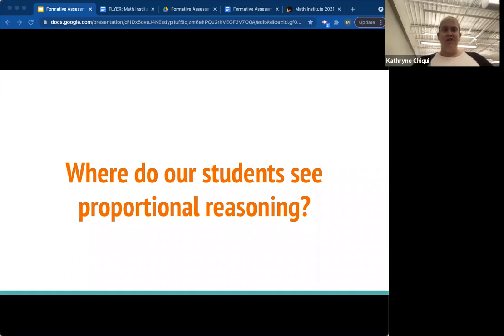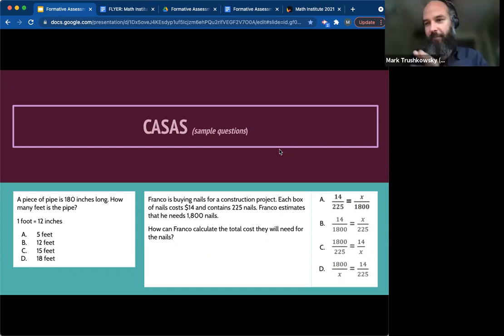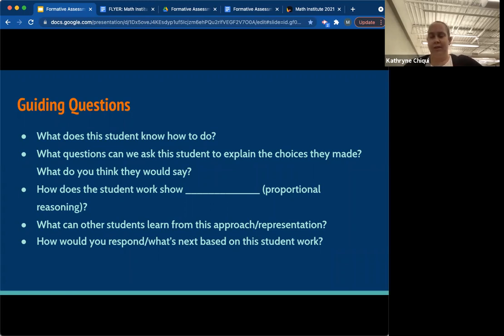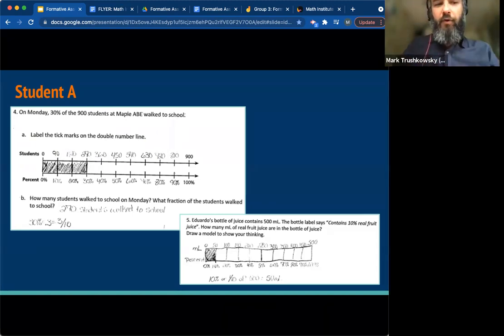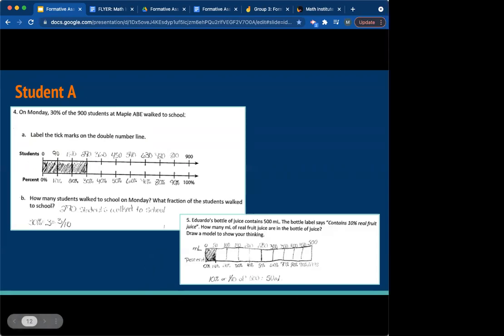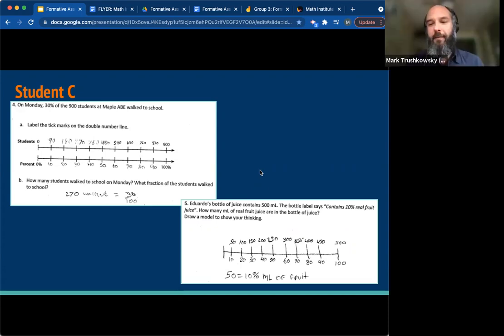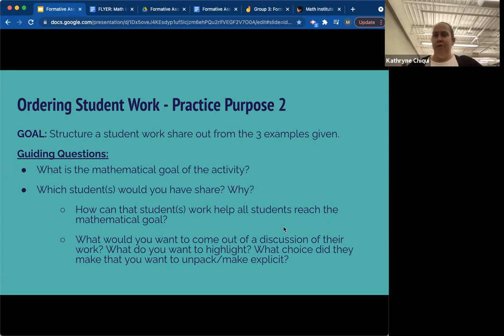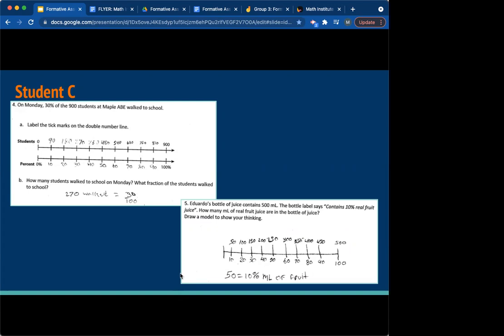Formative Assessment: Moving Beyond Cross Multiply & Divide (Math Institute 2021)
2021 Math Institute - 9/24/21 - ATLAS
Facilitators: Mark Trushkowsky, CUNY Adult Literacy and HSE Program and Katy Chiqui, Minneapolis Adult Education

In this session, we will focus on the content from the morning’s session Moving Beyond Cross Multiply and Divide. Specifically, we will analyze student work samples for understanding of the content presented in the problems. Facilitators will share a framework with guiding questions for utilizing student work in order to make strategic instructional decisions. Come to this session if you want to apply what you learned during Liz Peyser’s workshop!